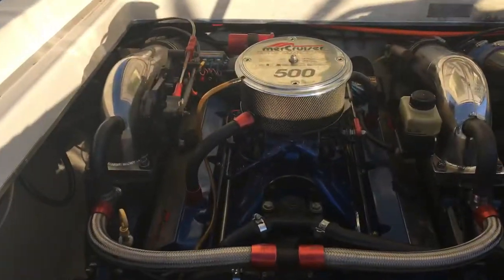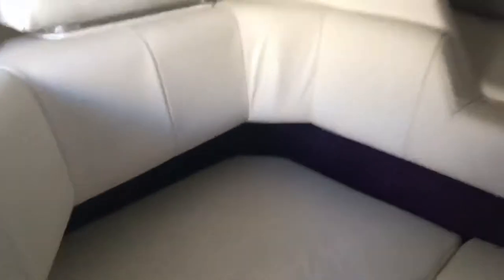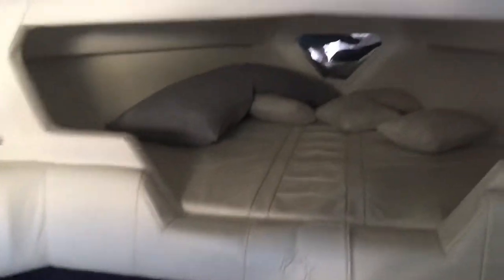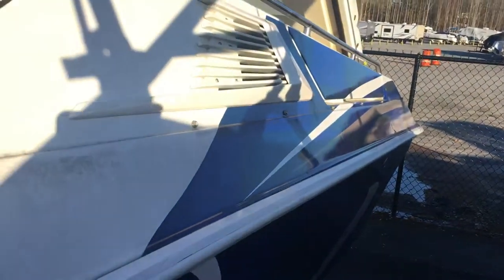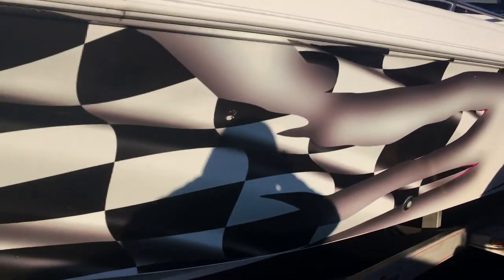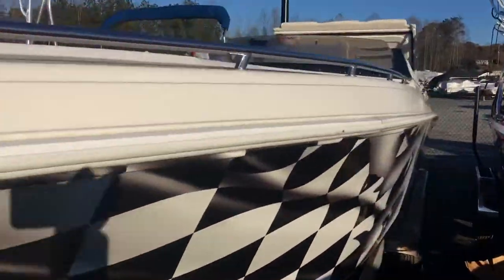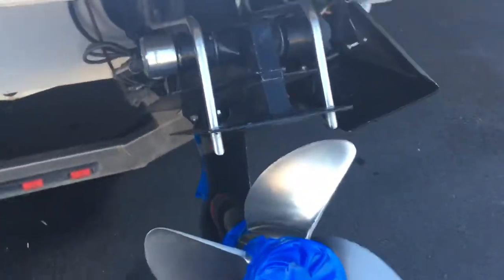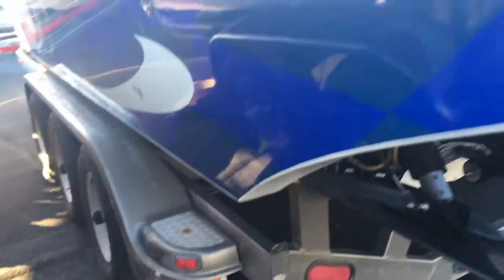1996 Fountain Fever 32 Go Fast Boat For Sale Atlanta Acworth Allatoona Boat Dealer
1996 Fountain Fever 32 boat for Sale near Atlanta, GA and Lake Allatoona

Our bow riders, deck boats, open bow, power boats, ski boats are enjoyed by local Georgia area boaters on Lake Allatoona, Blue Ridge Lake, Lake Arrowhead, Lake Lanier and Lake Martin in Alabama. Go Fast on this Cigarette Boat High Performance Racing Go Fast Boat.

Enjoying some serious family boating fun, skiing, tubing, wake boarding, fishing, cruising and trailer boating around, we offer; Welcraft and Glastron boats, deck boats, ski boats, fish and ski boats for sale.  As well as used boats, used bow riders and used deck boats in our Atlanta, Georgia new and used boat dealership.  Often, our clients research Bayliner, Stingray, Hurricane, Sea Ray, Caravelle, Triton boats for sale in the Atlanta, Acworth, Woodstock, Kennesaw, Canton, Waleska, Gainesville, Buford, Cumming and Downsville, GA area.

For information on this particular boat or the other new and used deck boat, bow rider or ski boats we offer for sale, call or email us at You can also visit us to view our entire
Atlanta GA and Allatoona Lake area boat dealership’s inventory.